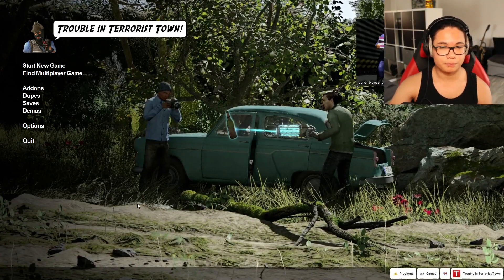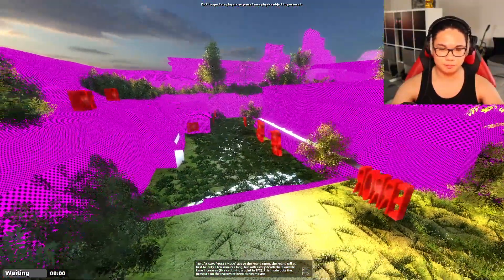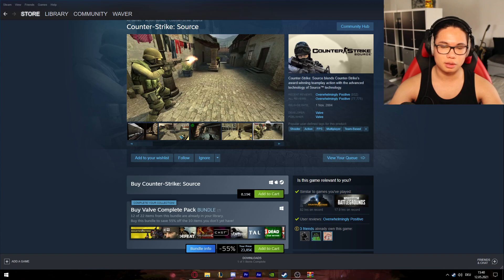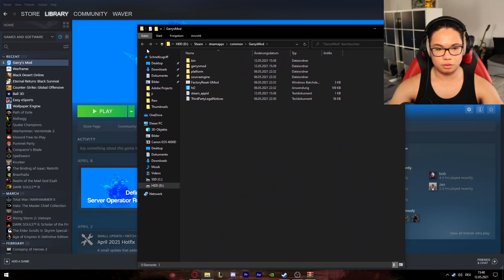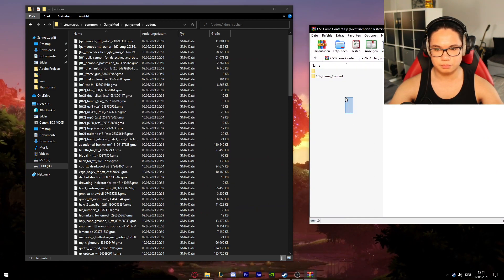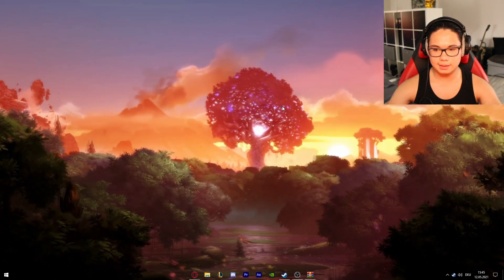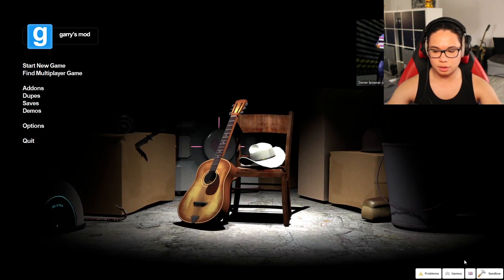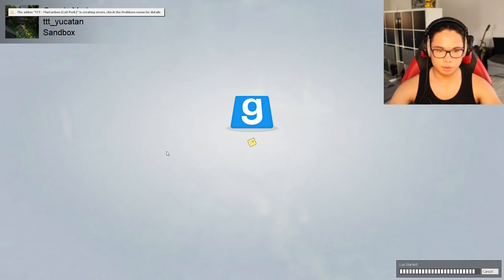GMOD | ERROR TEXTURES FIX! | GUIDE | EASY | 2021